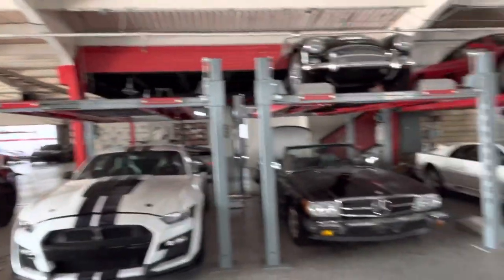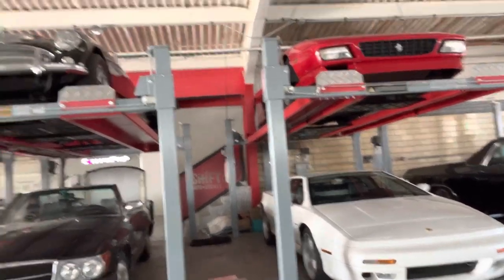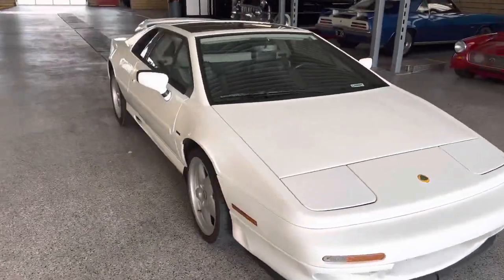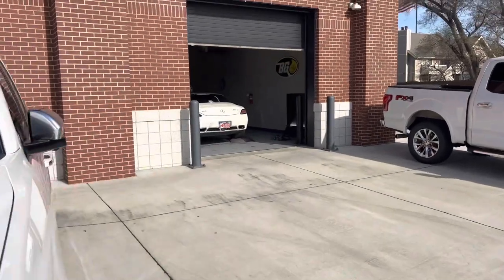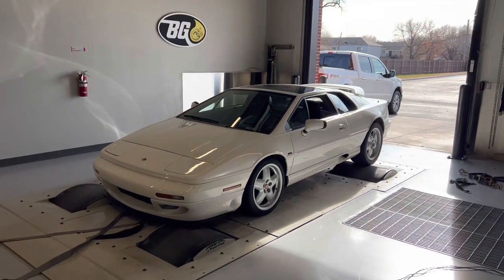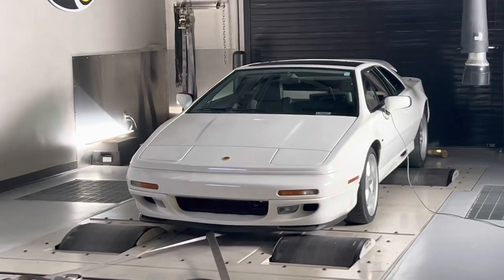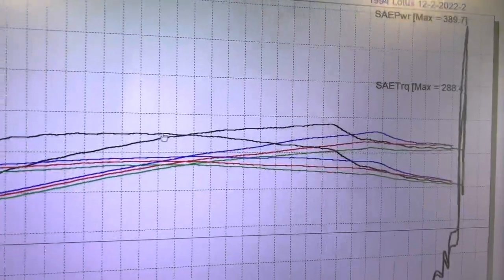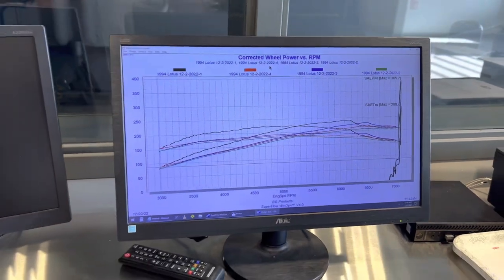SHORT Road Trip! We take the 94 Lotus Esprit S4 .5 miles to BG Products Inc and put it on the dyno!